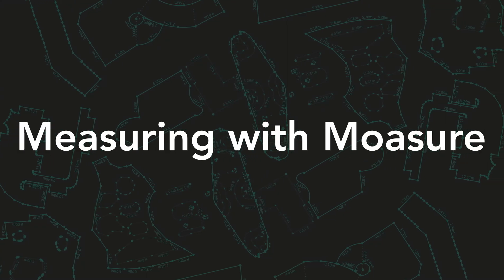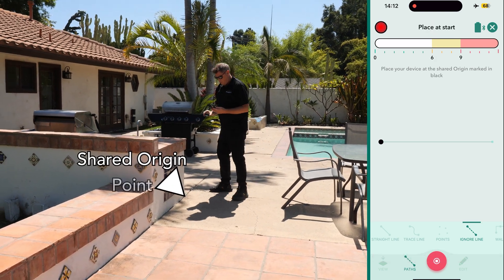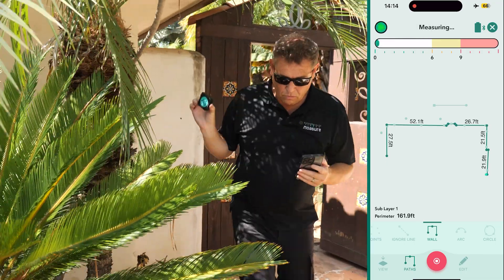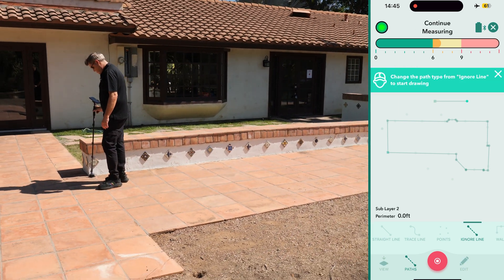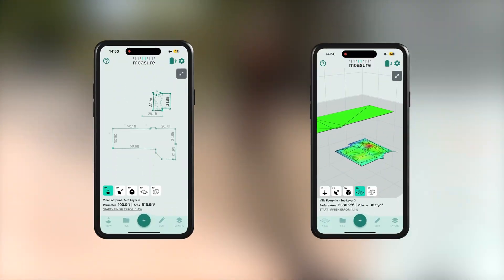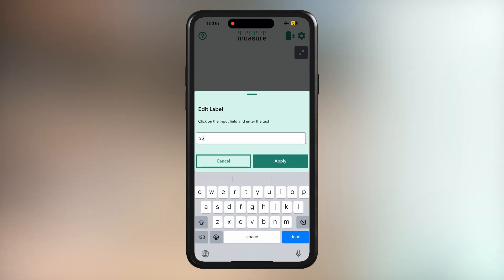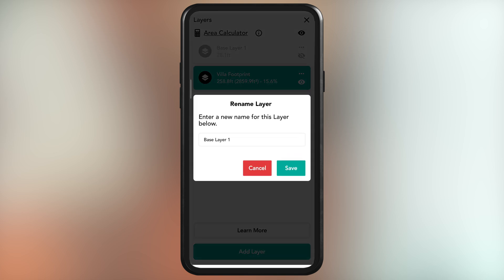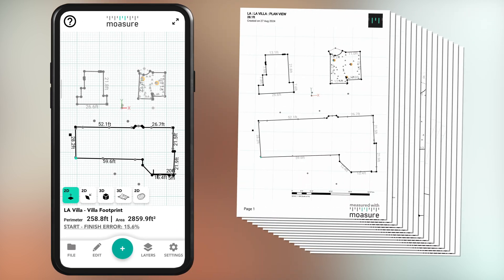Multiple Yard Layers with Moasure: Landscaping Measurement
Learn how to capture complex layers with Moasure in this step-by-step tutorial. Watch as we quickly map a building’s outer perimeter for landscaping, capture a yard’s surface area using the Points path type, locate and label sprinklers with the Circle path, and capture pool elevation data – all within a single measurement, saving time and effort.